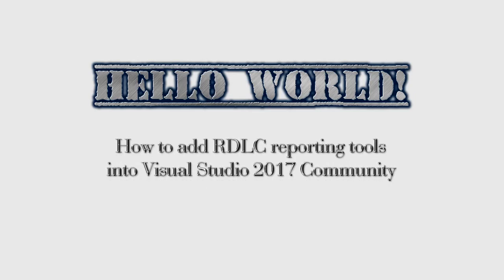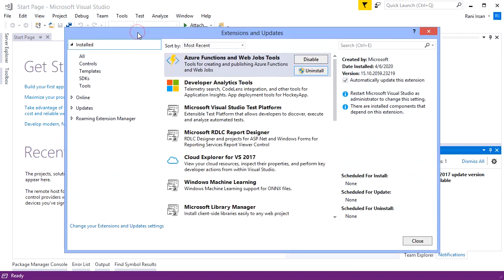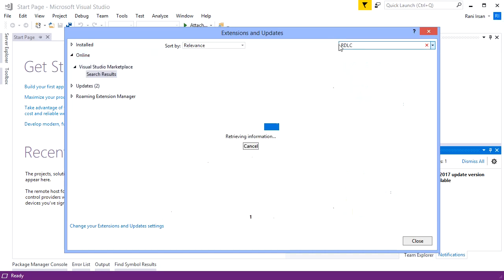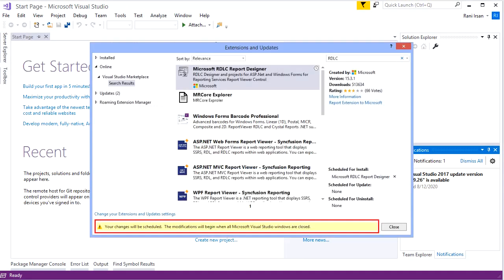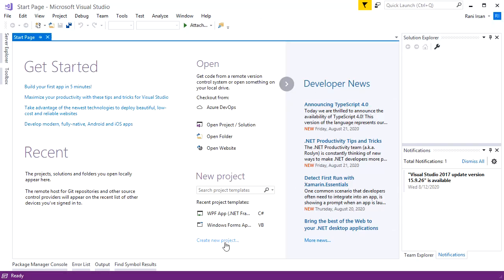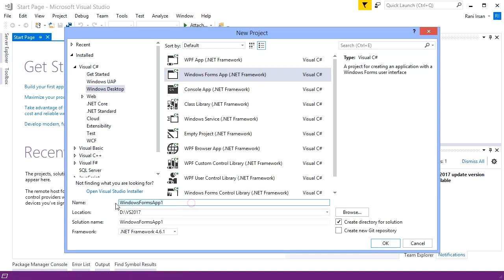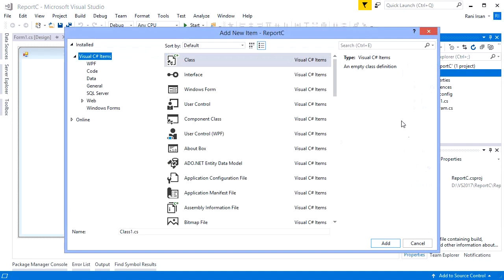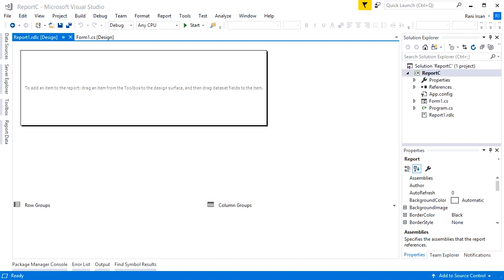Installing RDLC Report in Visual Studio 2017 Community Edition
Hi coders!
In visual studio 2017 and later (I tried also in Visual Studio 2019 Community Edition) , Installing RDLC Report has different way.

So, this video will show you how to add RDLC Report in Visual Studio 2017.